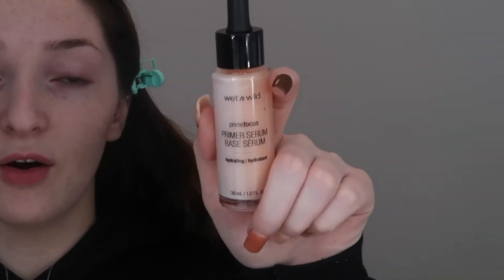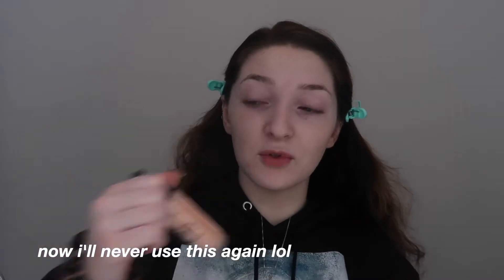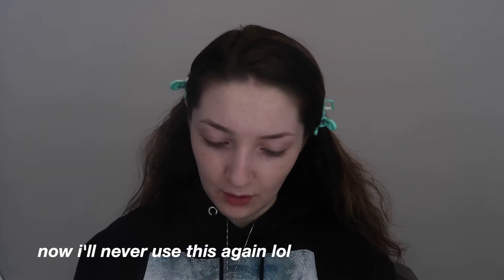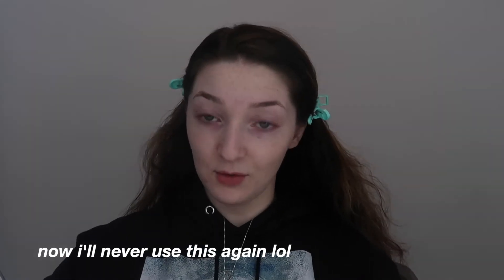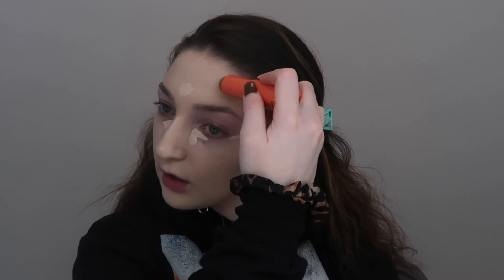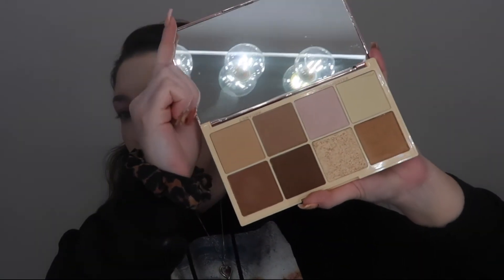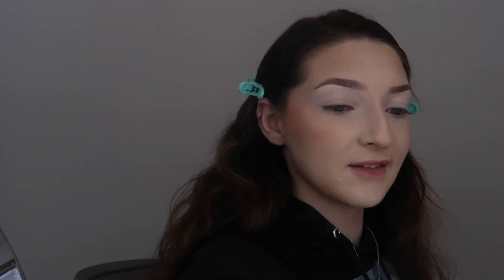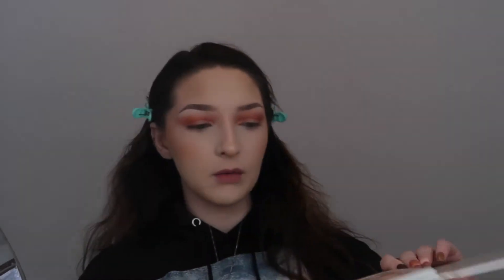DRUGSTORE MAKEUP TUTORIAL 💗 *baddies on a budget*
ahhh hi baddies 😃🤚🏻
baddies on a budget periodddd I hope I came in clutch ily guys 😀💗
Talk to me 🤪 :

I'm 18
Camera used: Cannon g7x II
I live in NY

OTHER SOCIALS
Snap: Caityyyyy_21